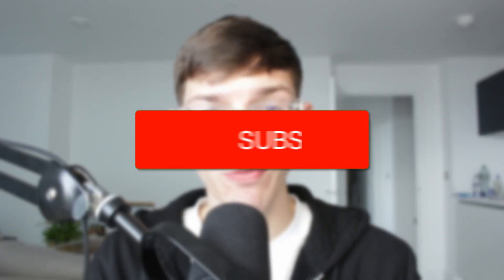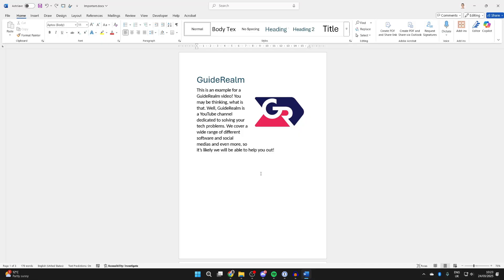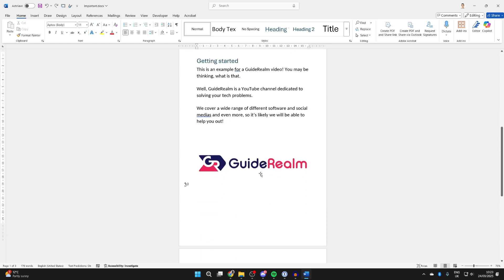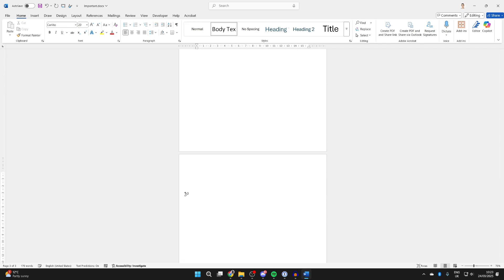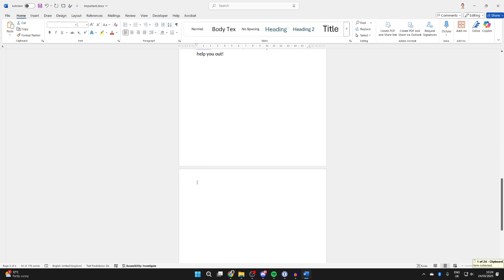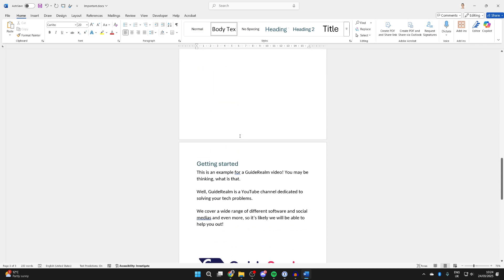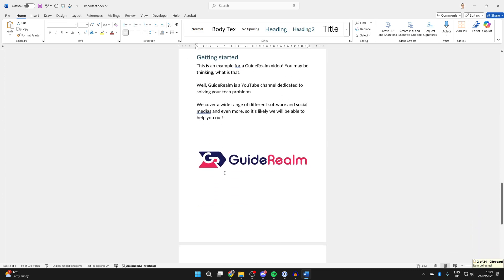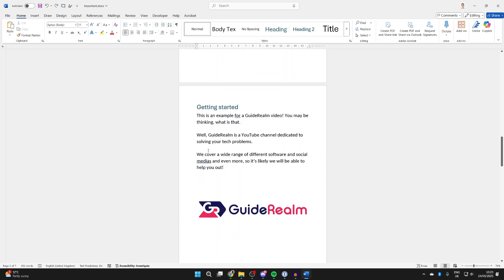How To Rearrange / Move Pages In Word Document - Step By Step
Learn how to rearrange and move pages in word document in this video.

GuideRealm